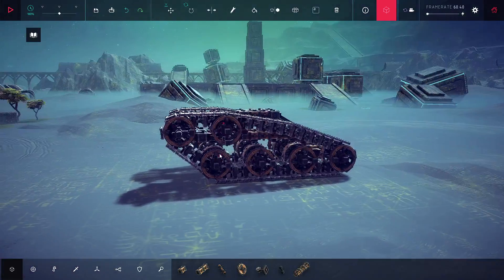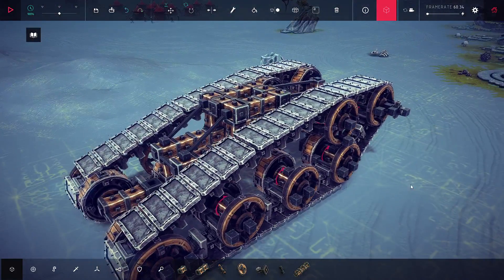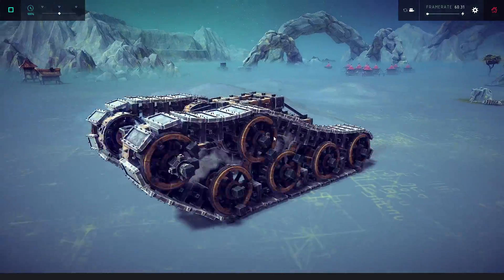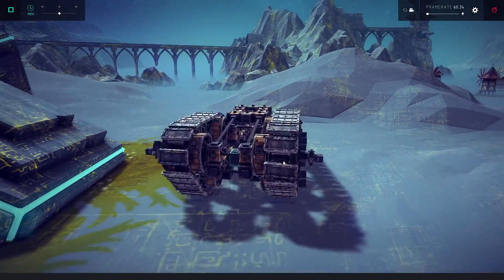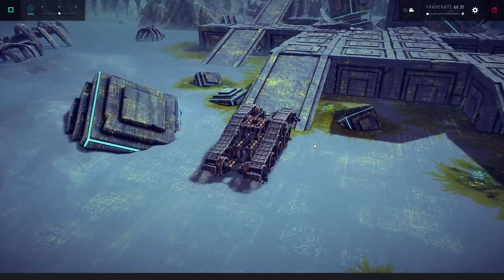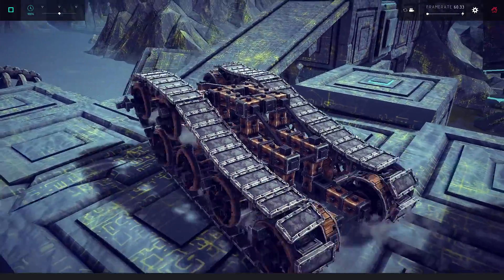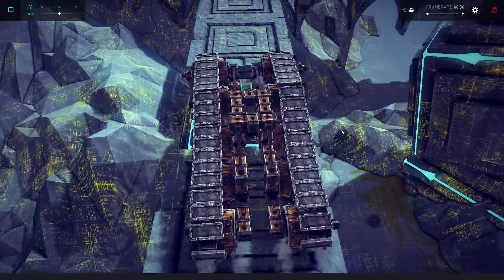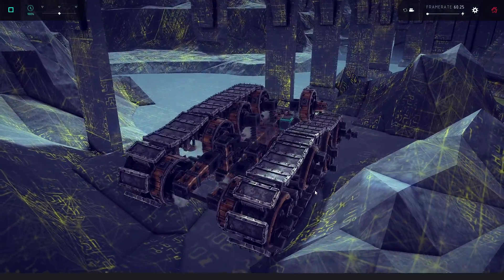Just a quick demo of some tracks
Besiege moment. This is like the third or fourth model. It's still really unreliable